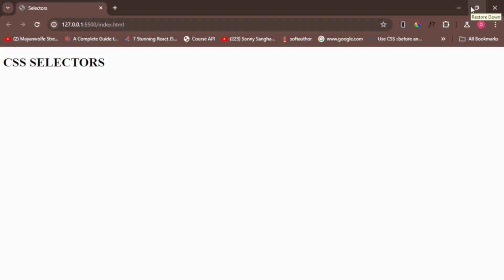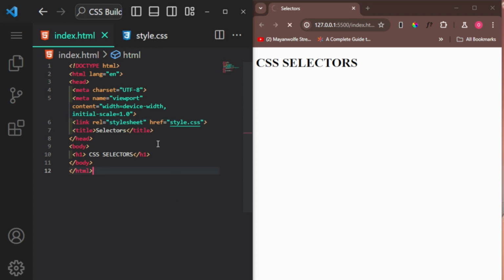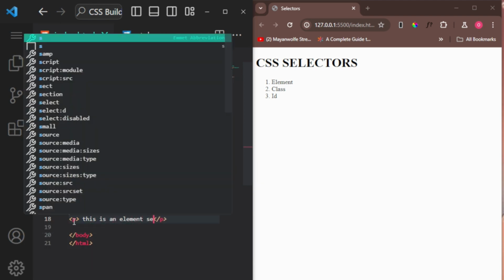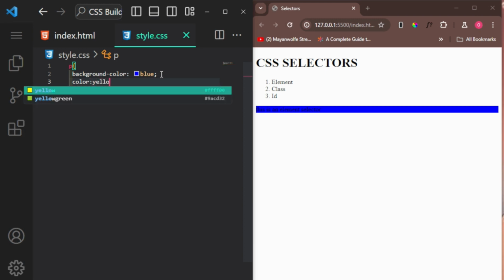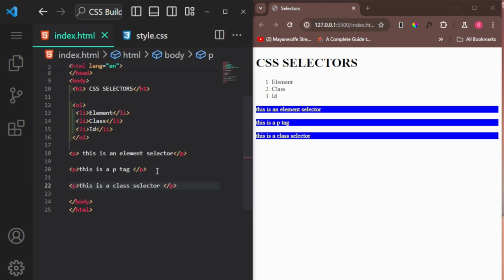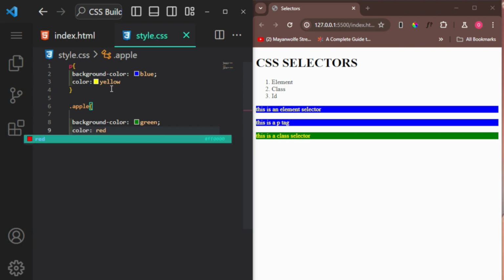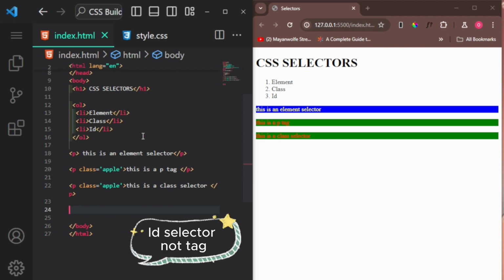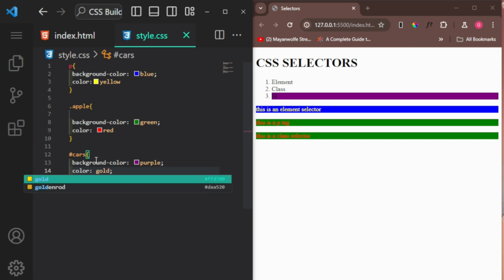css Selectors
We start adding abit of style to our html elements and look at how to select elements using  css Selectors.